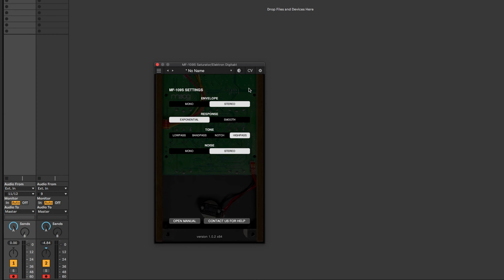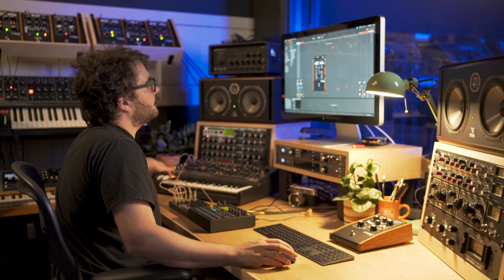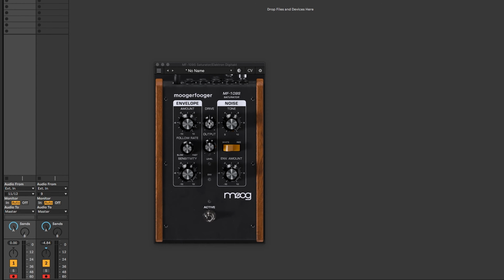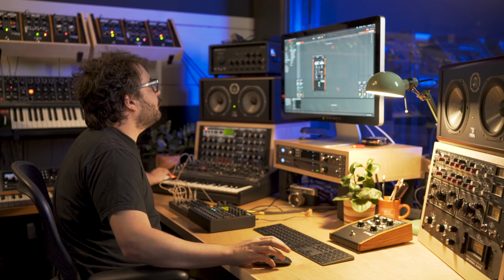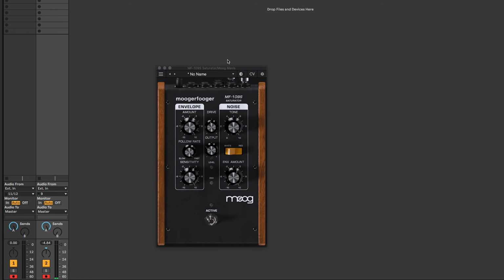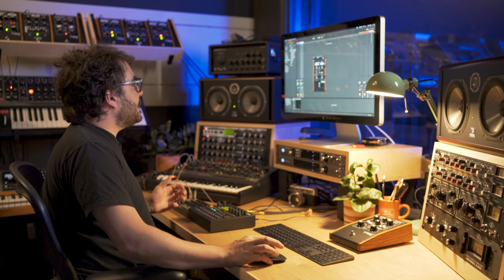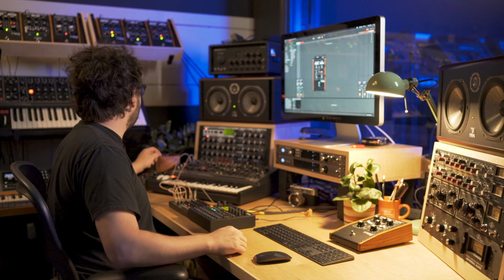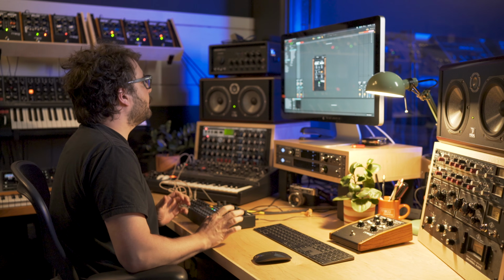Exploring Moogerfooger Plug-ins | MF-109S Saturator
This video demonstrates using the MF-109S Saturator to process a Moog Mavis analog synthesizer and Elektron Digitakt sampler drum machine in a mix. The MF-109S is a great way to add dynamic drive and saturation to tracks in your DAW, as well as develop unique textures via the flexible audio-reactive noise generator.

To learn more about this effect or explore the complete Moogerfooger Effects Plug-ins bundle, visit software.moogmusic.com.